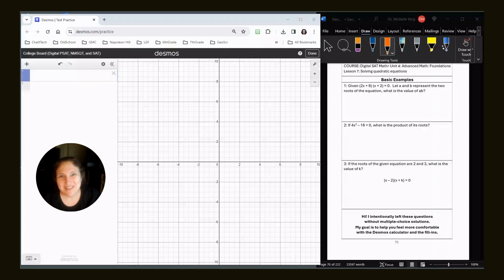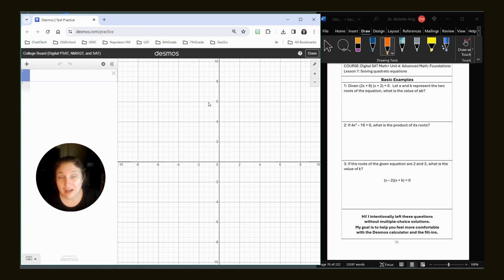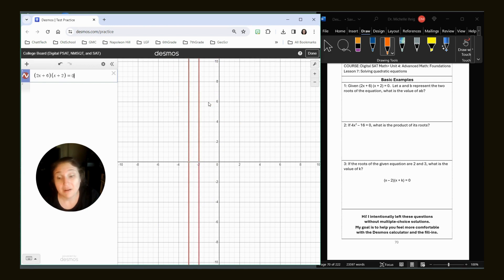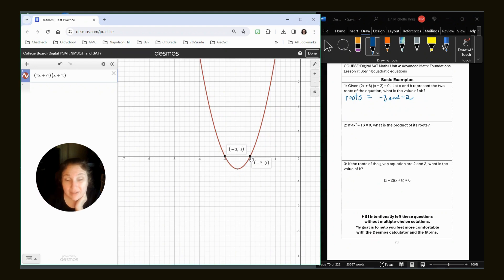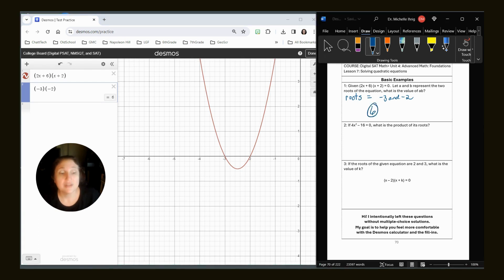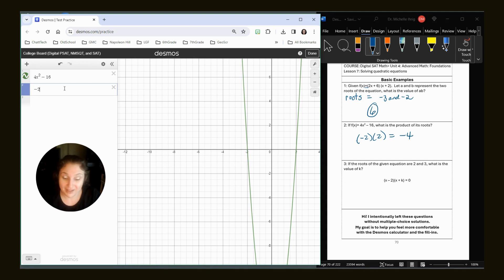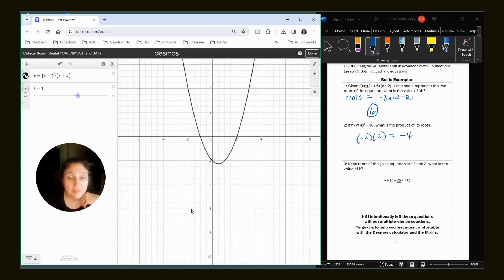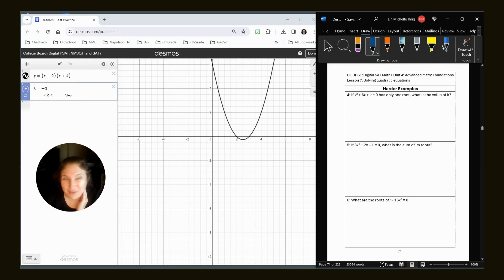SAT.4.7.Basic: Solving Quadratic Equations, page 70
Buy the companion book on Amazon to follow along with the questions:

In this video, Doc Chelle shows how to use the Desmos calculator on PSAT/SAT-style math questions relating to Khan Academy's Unit 4 Lesson 7:  Solving Quadratic Equations BASIC Examples

Chapters:
00:00 Introduction
01:05 SAT.4.7.1
03:30 SAT.4.7.2
04:20 SAT.4.7.3